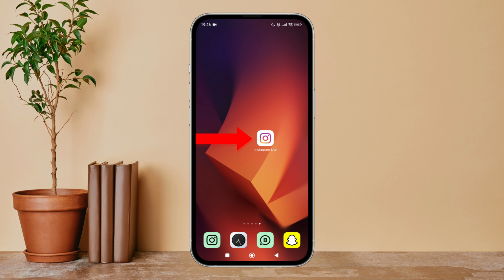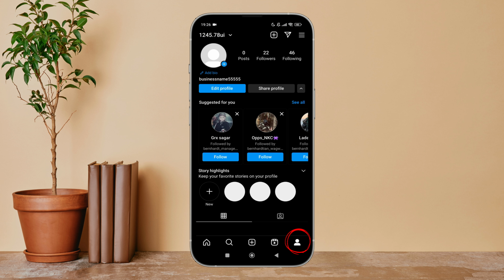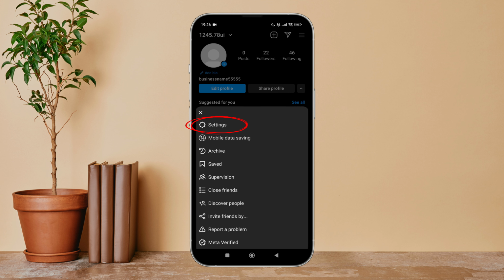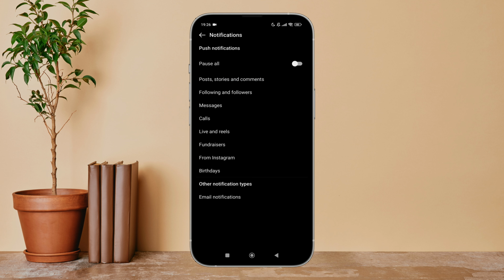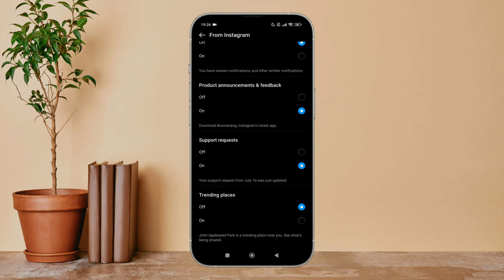Turn Off Support Request On Instagram Lite. |Technologyglance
Learn how to turn off the "Support Request" feature on Instagram Lite with this simple step-by-step tutorial! If you want to stop receiving updates or notifications related to support requests, this guide will help you disable the feature with ease. Perfect for Instagram Lite users who prefer fewer notifications or don’t need active support assistance. Watch now to take control of your account and notification settings on Instagram Lite!